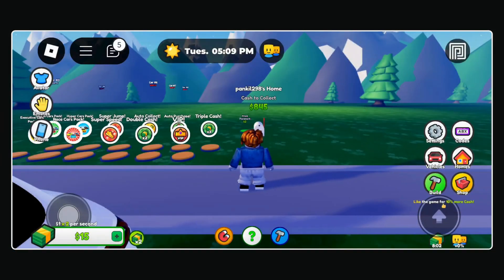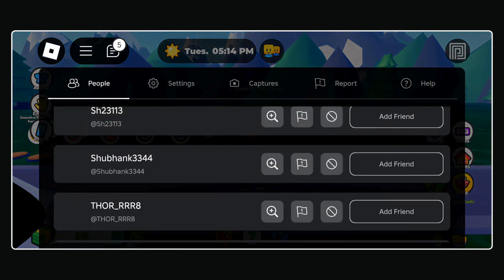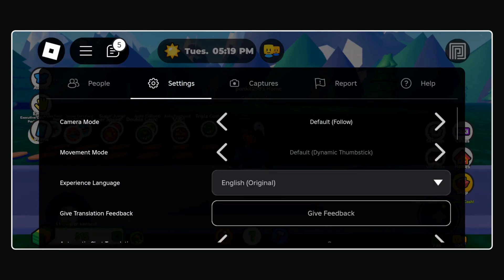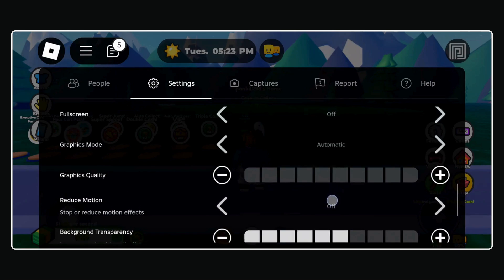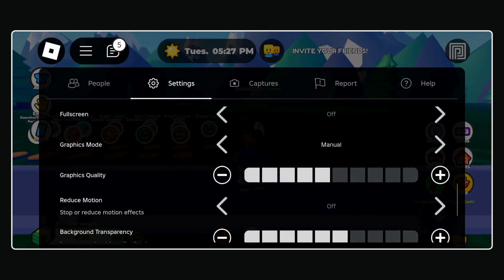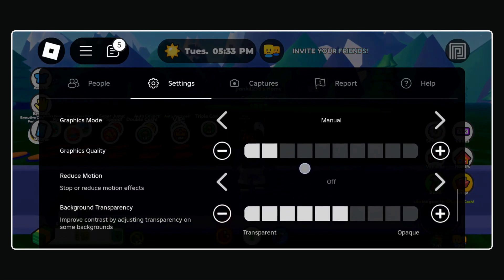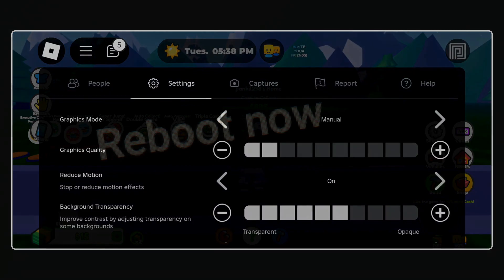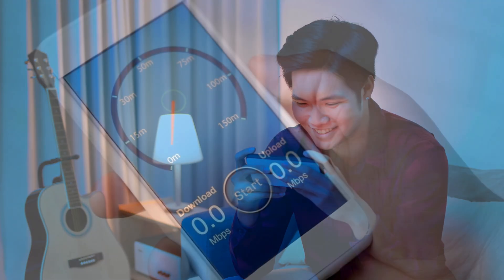Fixed Roblox Lag on Android Phone or Tablet | Stop Roblox From Lagging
If Roblox is lagging on your Android phone or tablet, here's how to fix it.

00:00 Intro
00:08 Adjust Roblox Graphics Settings
00:39 Fix Roblox Lag Due to Slow Network
00:48 If Nothing Works
00:58 Outro